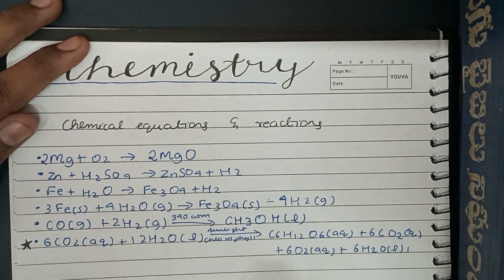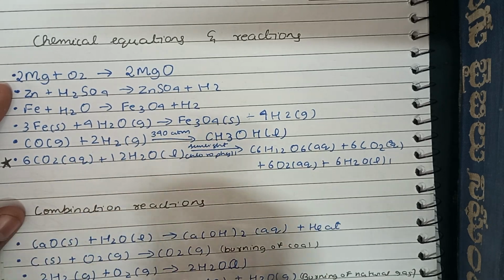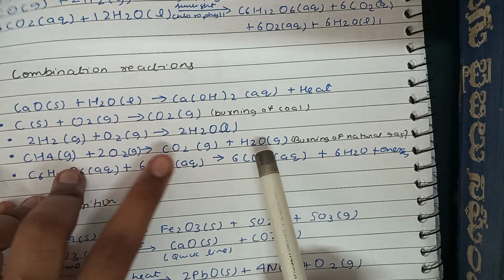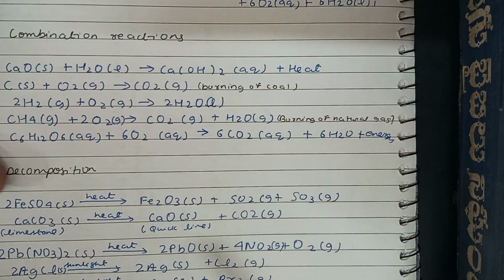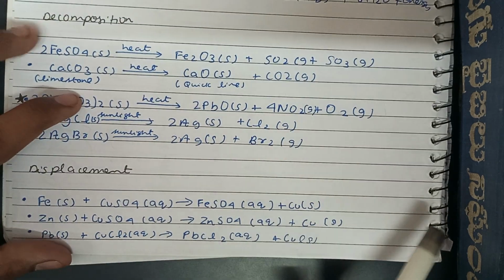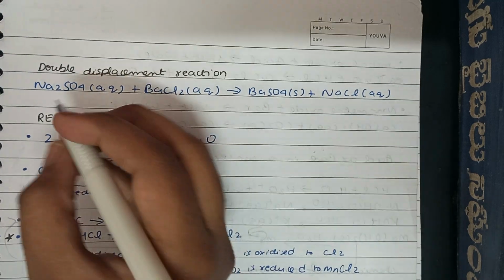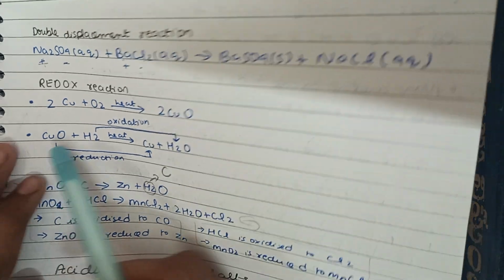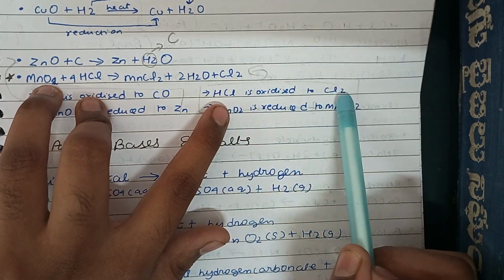all reactions of chemistry in one shot|| class 10